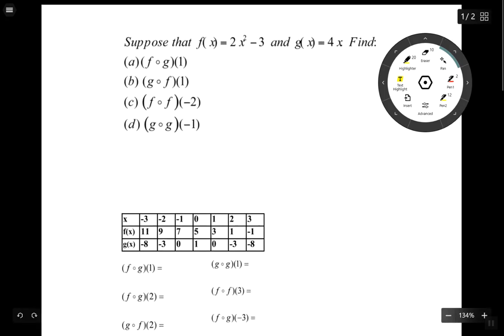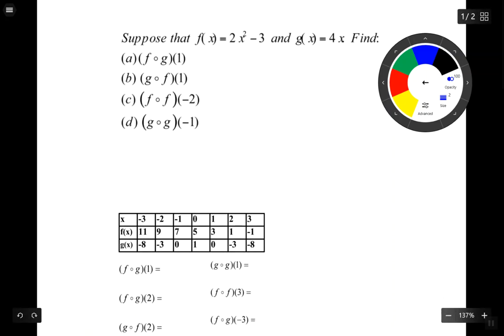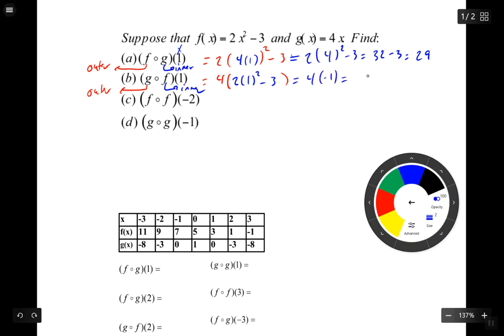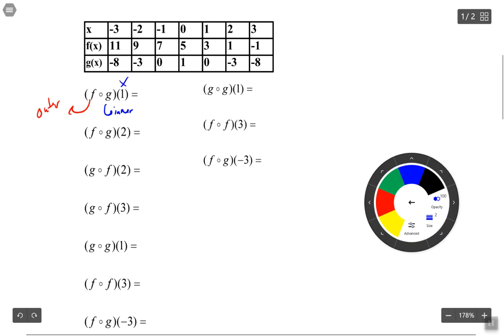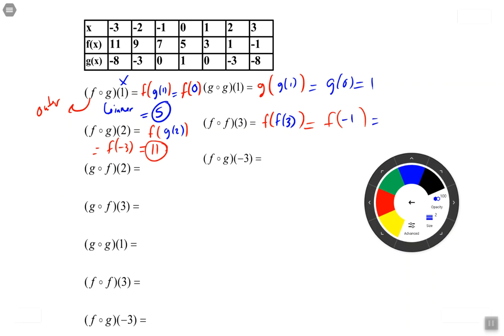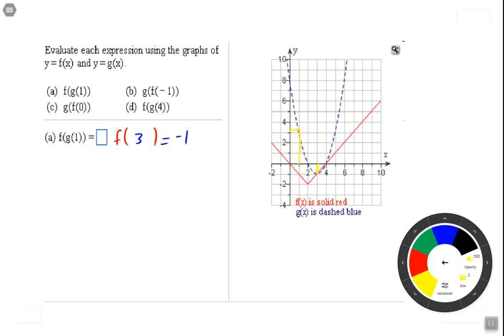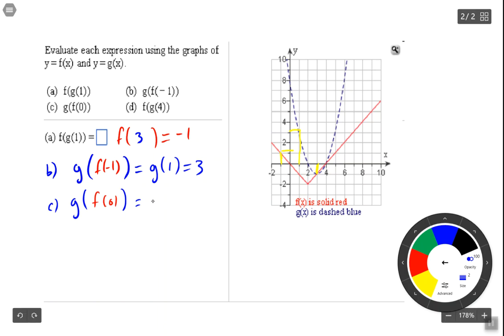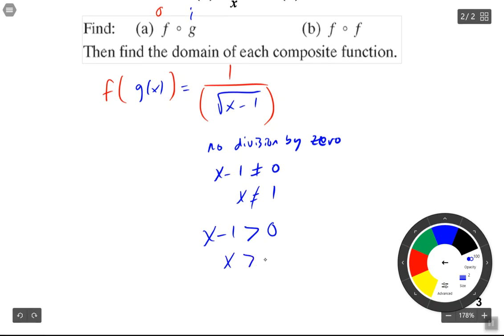PreCalc L -Composite Functions Notes